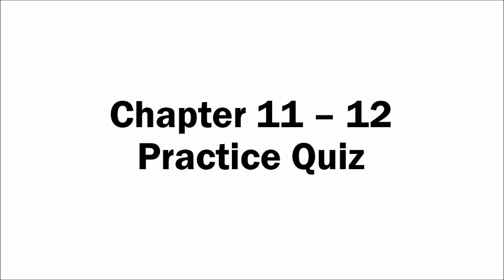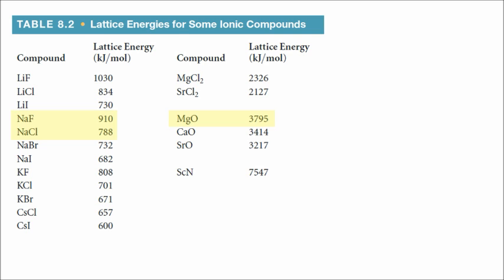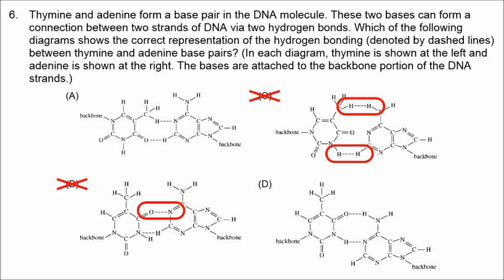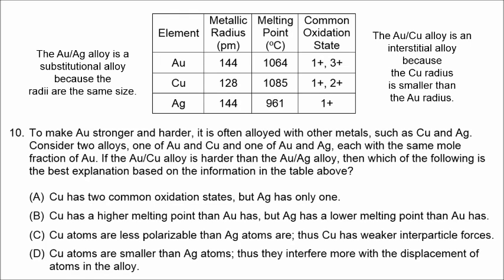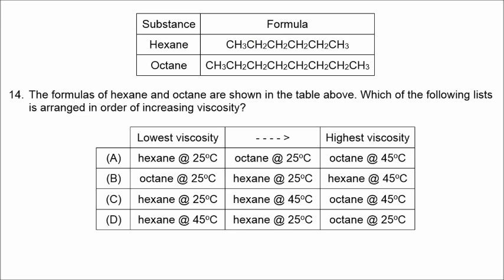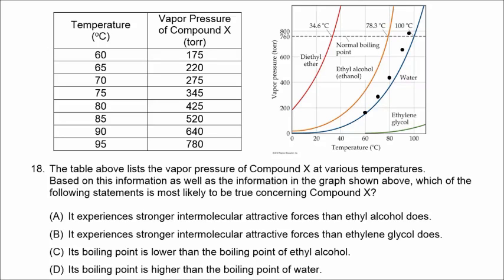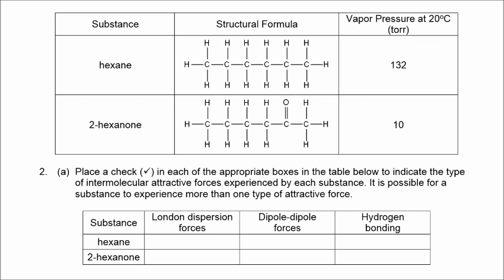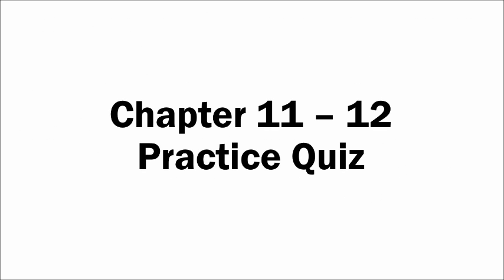Chapter 11 - 12 Practice Quiz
This video explains the answers to the practice quiz on Chapter 11 - 12, which can be found here: